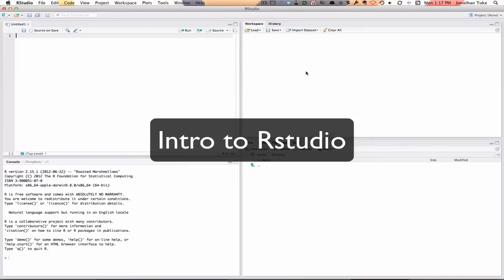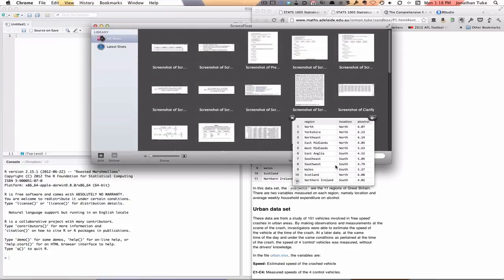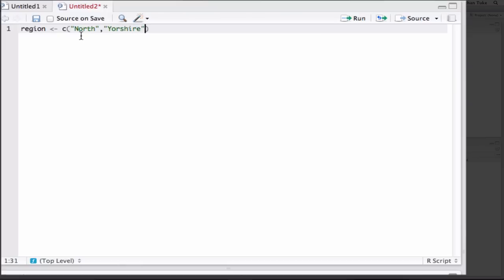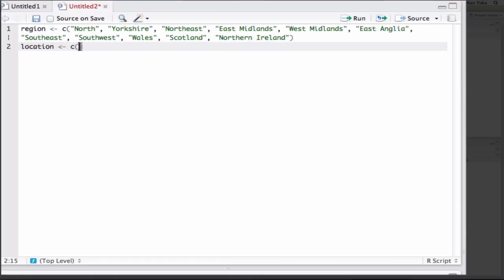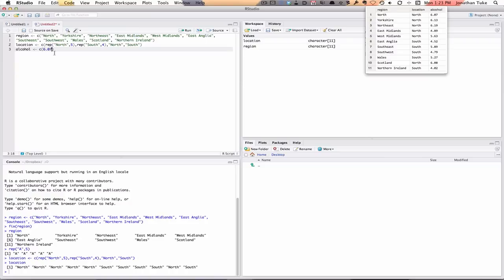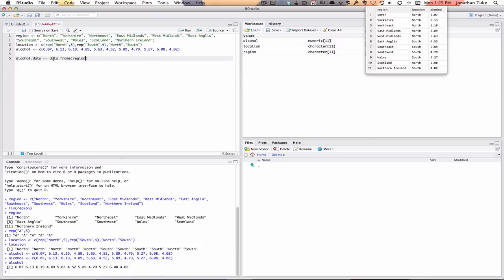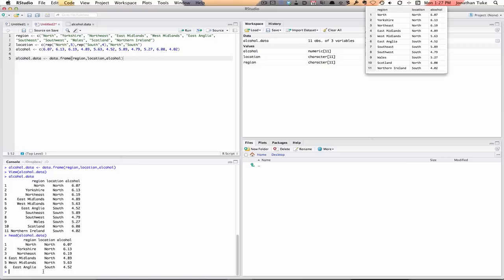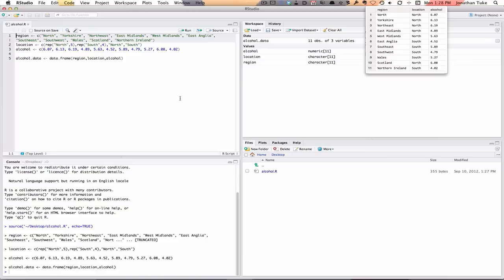Entering data into R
Look at various windows of Rstudio and then how to enter vectors into R and then put them together into a data frame. Finally we cover how to save an R script.